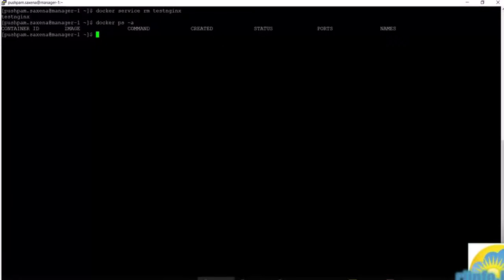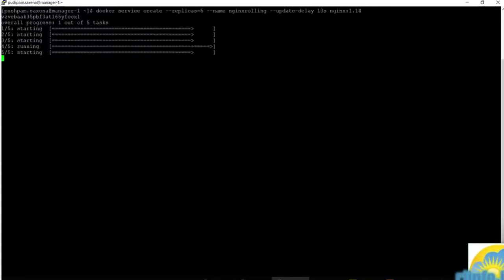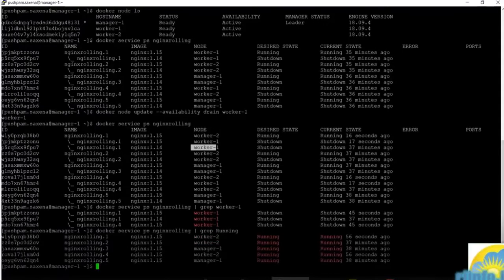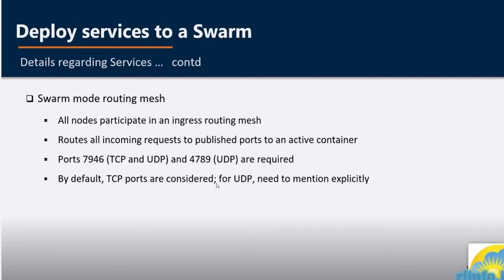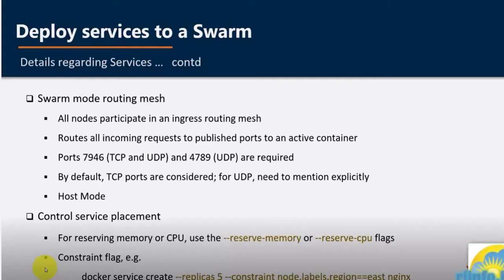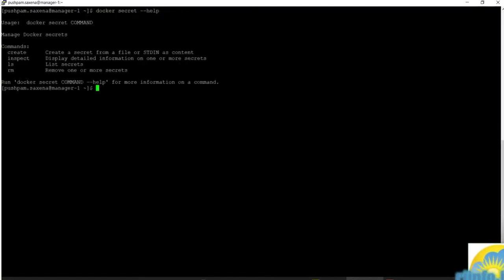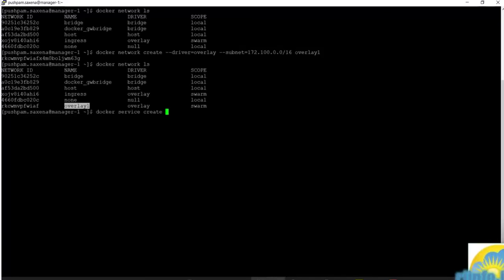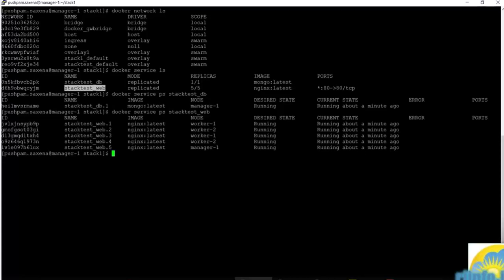Docker part-17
Docker secrets, Docker swarm services